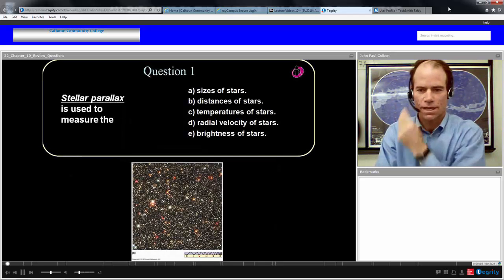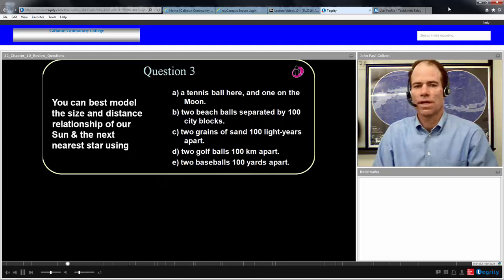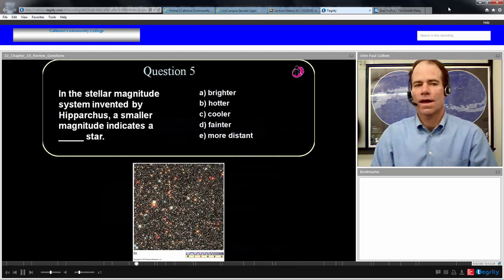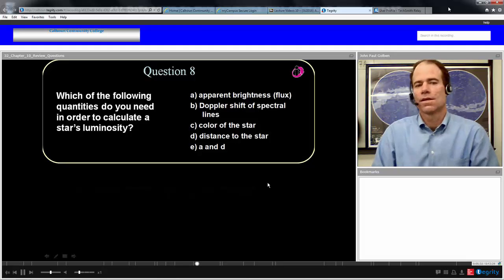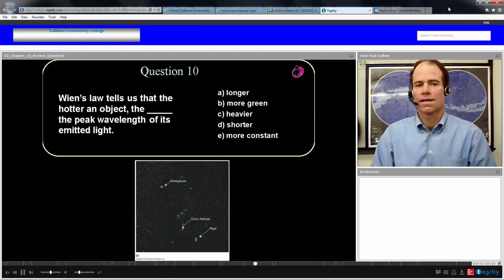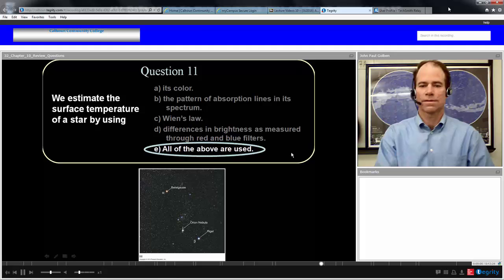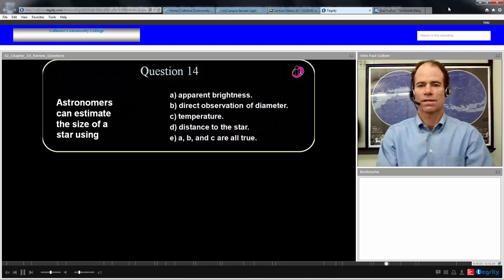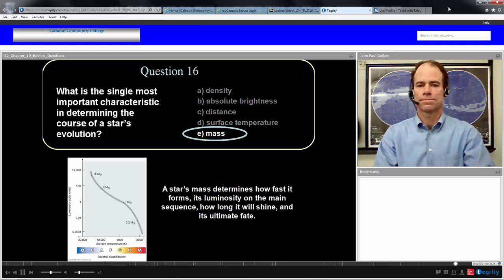AST220 32 10 03 Review Golben